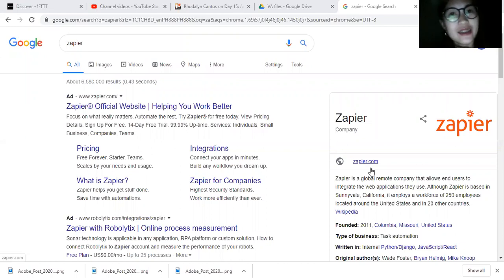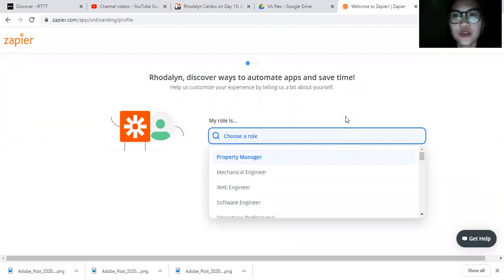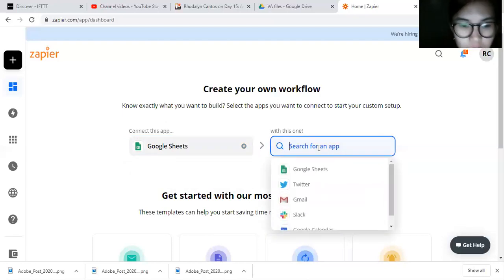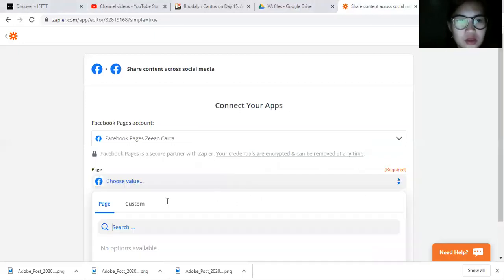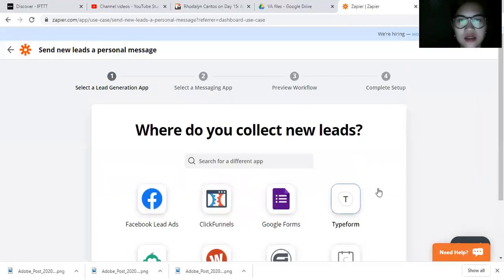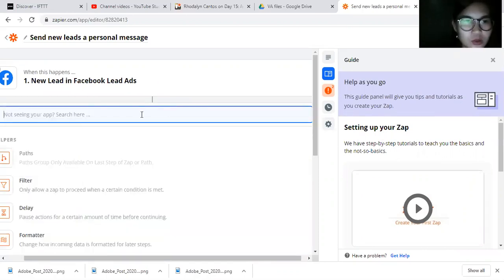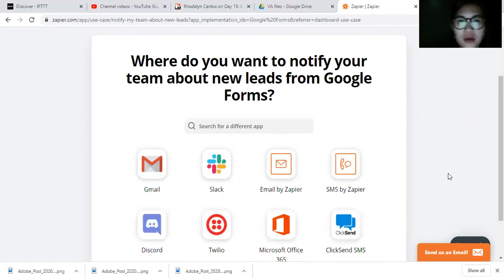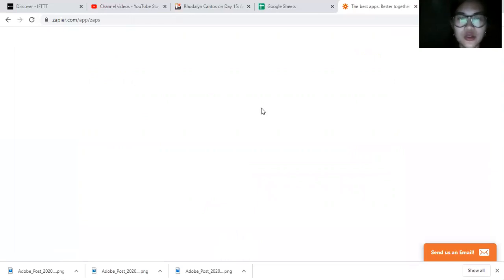Discover Zapier, How to create workflow in Zapier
his Tutorial Video discovers Automation workflow in Zapier, what you can do and find.

You can download these apps, for useful online transactions.
GCASH
1. click on the link to register to GCASH
3. After the download, you will have to create an MPIN,
MPIN is a 4 digit unique code that you will create, and PLEASE DO NOT GIVE THIS TO ANYONE, as this will access your account.
4. Have your account verified so that you can fully access the features of GCASH

PAYMAYA
1. Go to google play store or Apple Store.
2. Search Paymaya and register
3. Put my invite Code when you are in the referral section so you can get a signup bonus of P100
My Invite Code is 4l3sd4d
4. When successfully signed up, Please have your account upgraded so that you can earn additional bonus.
5. Please have your valid ID ready, and take a selfie with it.
6. Explore and activate your Virtual Card so that you can use it on your online purchase including this Facebook Ads.
7. You can also request for a physical card, so that you can withdraw your money from your account.